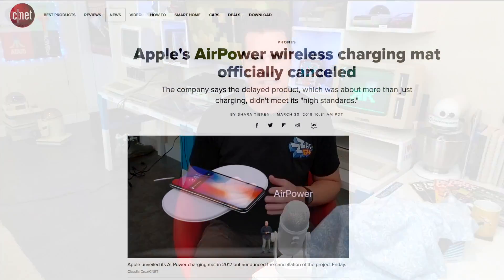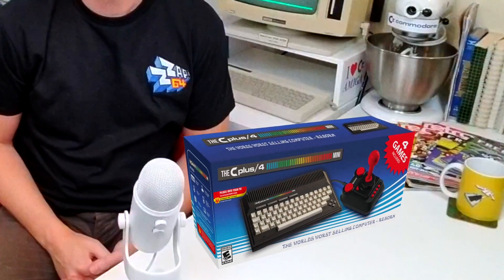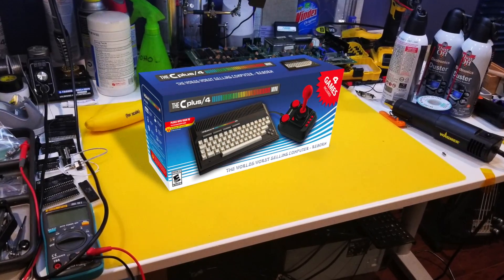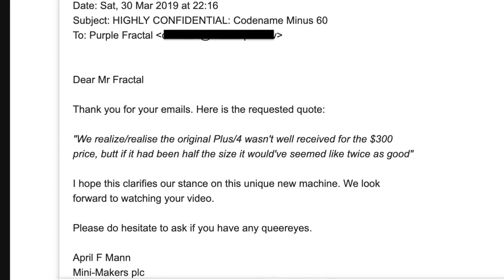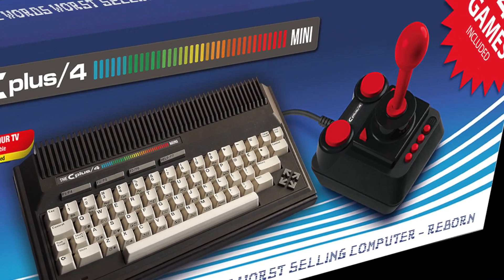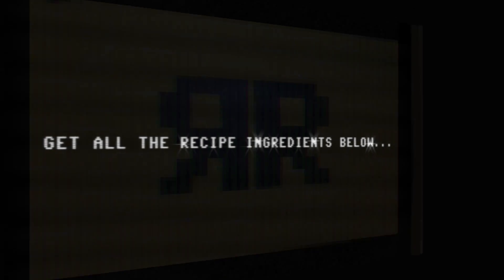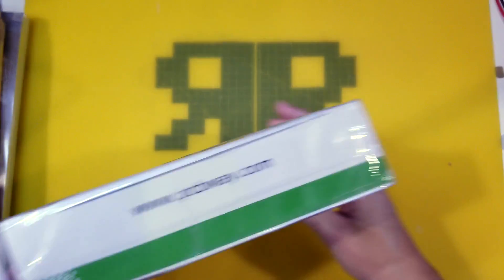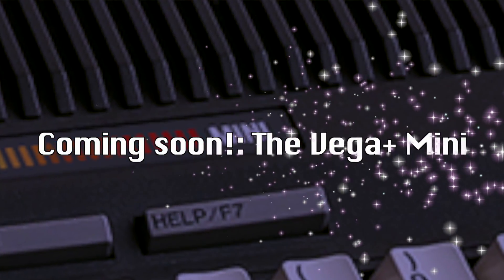The Commodore Plus/4 Mini! Exclusive 1/4 reveal!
(Commands: take, buy, hit, fight, use the force)

🕹️ Desoldering Gun: 🕹️
🕹️ My soldering iron: 🕹️
🕹️ My lead solder: 🕹️
🕹️ Manual solder sucker: 🕹️

🕹️ Finally, the moment you've all been waiting for that you didn't know you were waiting for! It's The Plus/4 Mini! Happy April everybody.

THANKS TO
🕹️ Gaz Marshall
🕹️ Bil Herd
🕹️ Puppyfractic(s) & Mrs Perifractic
🕹️ Gardenside Productions, Clue Detectives, & Paradise Radio
🕹️ Bob Ross with permission Bob Ross Inc.

VOTE FOR LEGO TO RELEASE THE BRIXTY FOUR!

ASMЯR
🕹️ I'm happy to have received comments saying my videos are useful for inducing 'Autonomous Sensory Meridian Response' aka asmr. Feel free to use my videos for this purpose!

Happy April Fool's Day everyone!